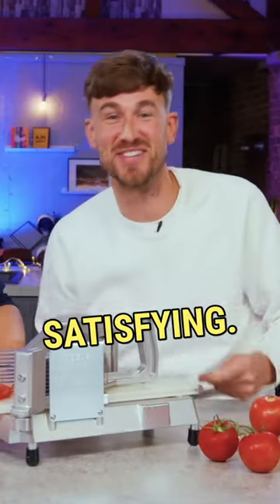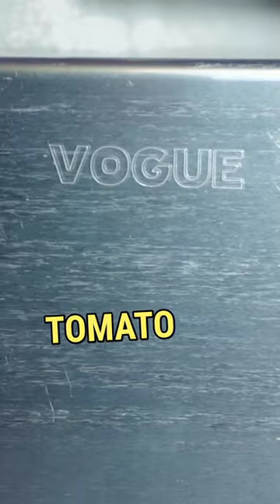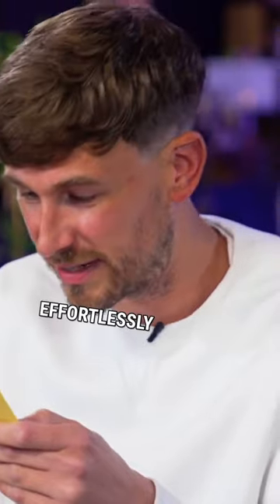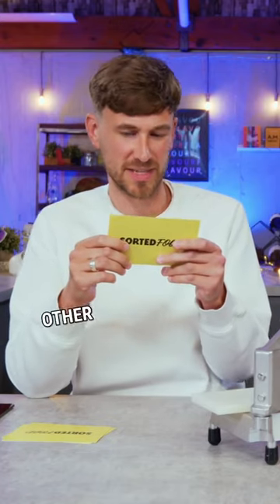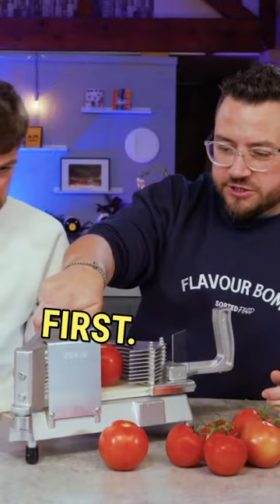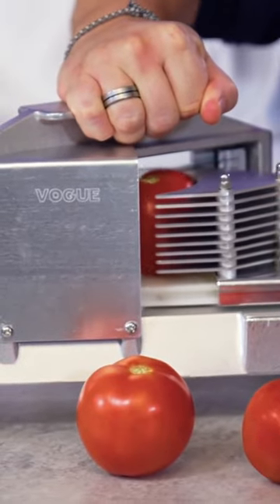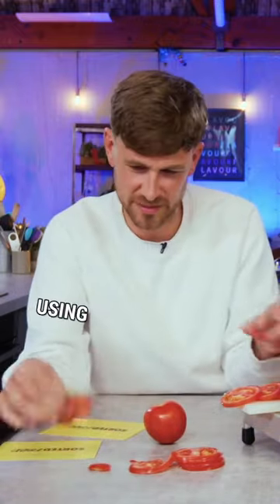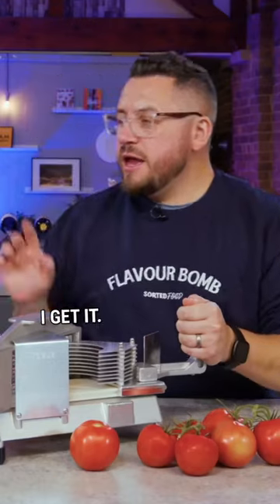Reviewing the PRO tomato slicer kitchen gadget!! 🍅